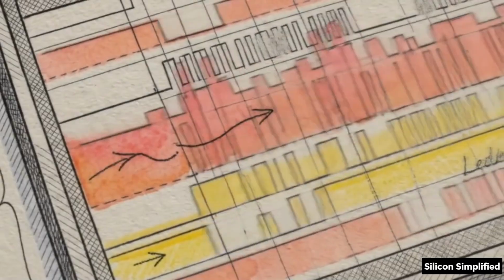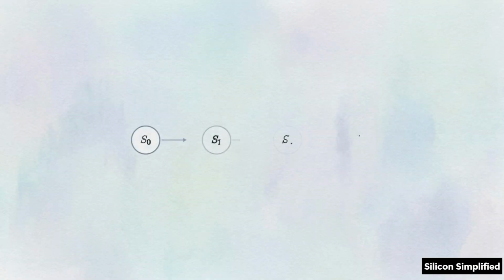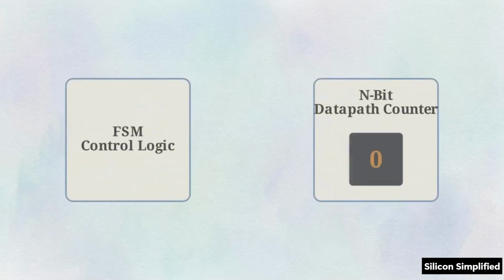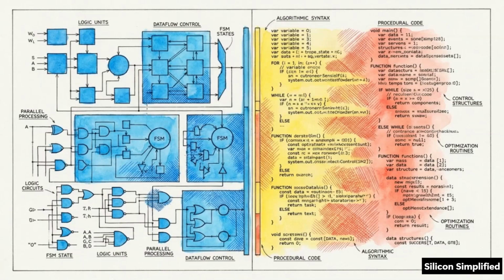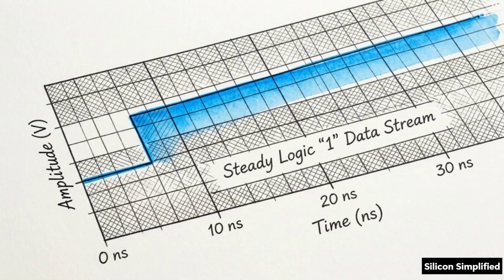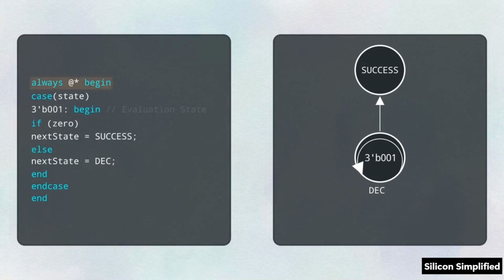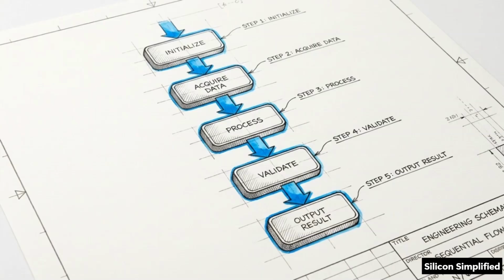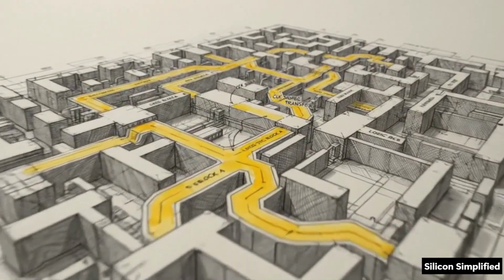Sequence Detectors in Verilog | Part 20